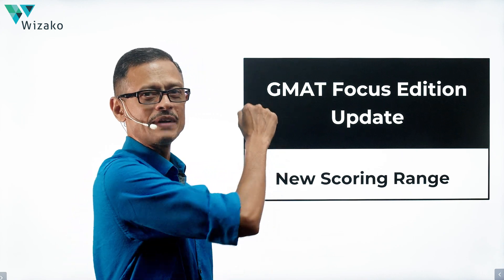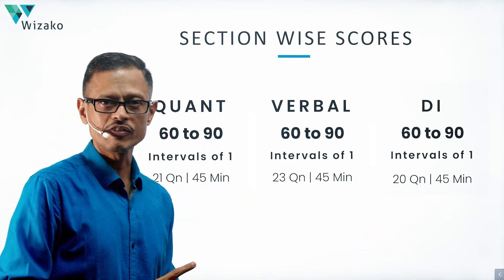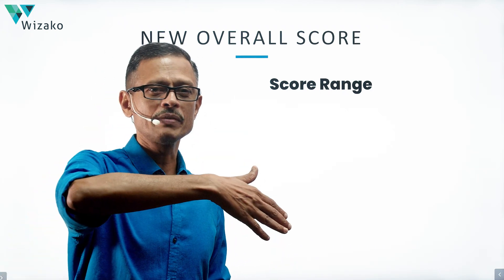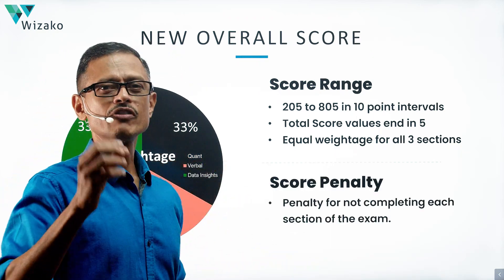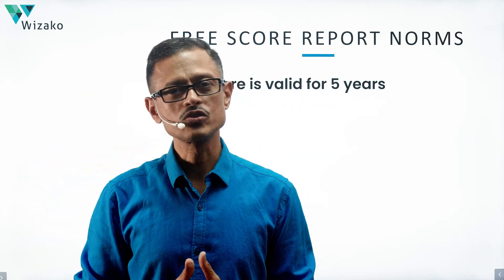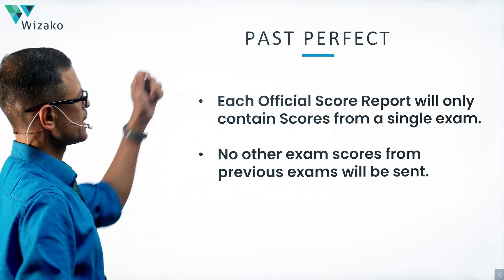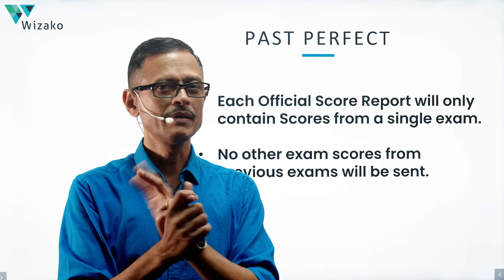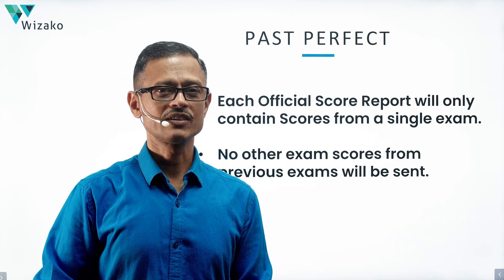🔴 GMAT Focus Edition | New Scoring System Update | Section and Overall GMAT Scores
The section scores and the total scores of the new version of the GMAT - the GMAT Focus Edition are explained in this video update.

The video also provides information about the weightage of the different sections toward the computation of the total GMAT score.

Information pertaining to the validity of the GMAT score and the updated rules governing the modalities to send scores free of cost to business school are covered in this video.

A new update relating to choosing which score is sent to school is also discussed in this GMAT update video.

Chapters
00:45 GMAT Section Scores
01:51 GMAT Total Score
02:55 Section weights in total score
03:08 GMAT Score Penalty
03:35 GMAT Score Validity
03:51 GMAT Free Score Report
05:34 Scores only from one exam